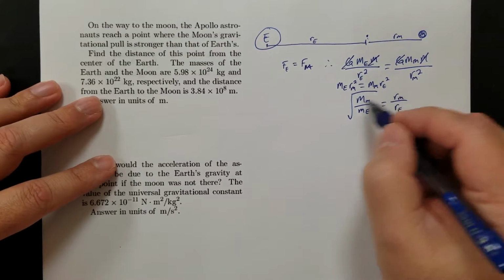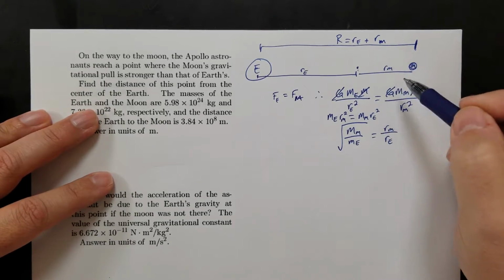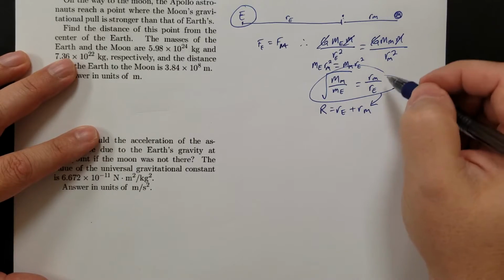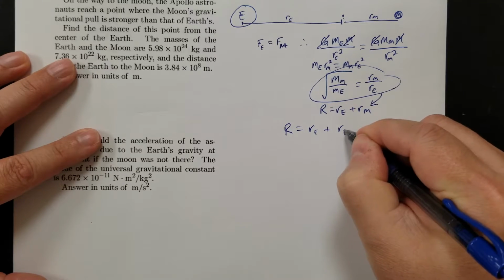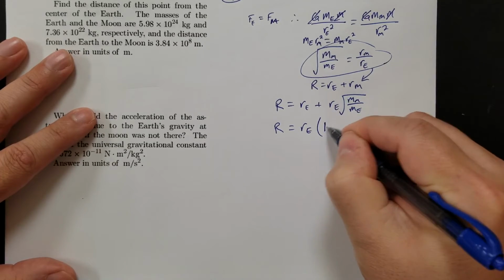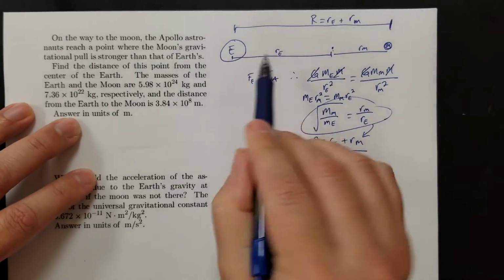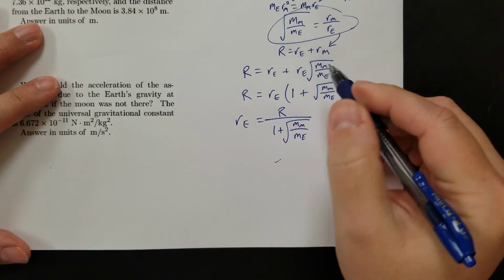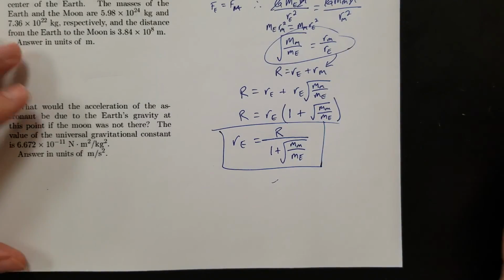Apollo Spacecraft Problem (HW 7)